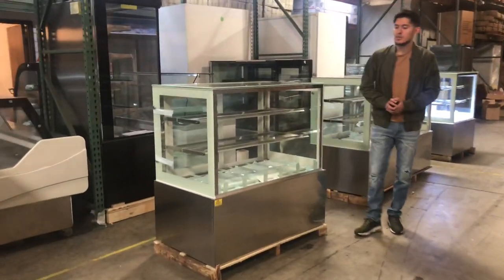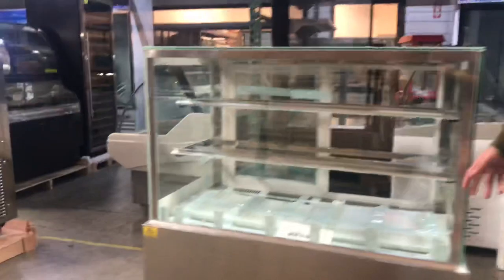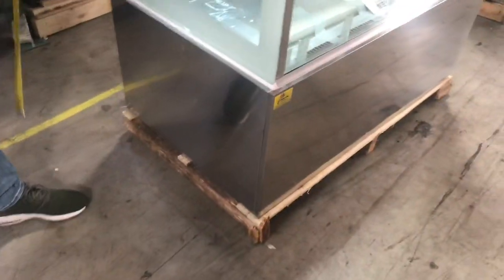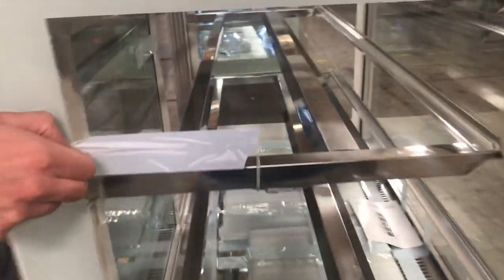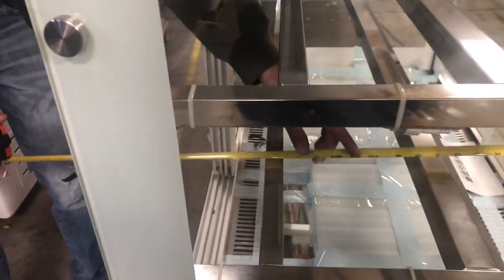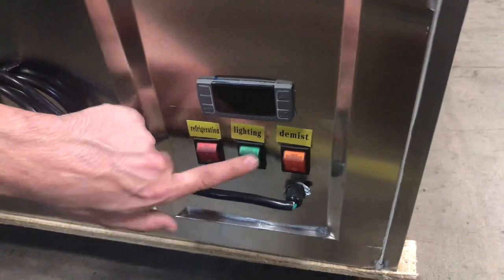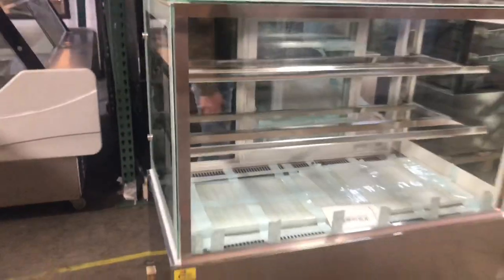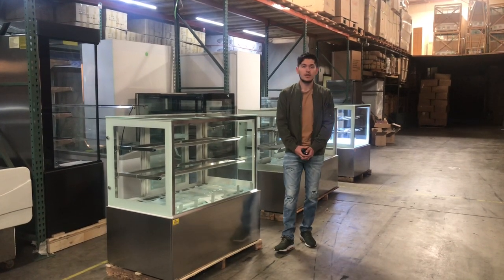48 inchs SHOW BAKERY PASTRY DELI CASE REFRIGERATOR refrigerated RESTAURANT EQUIPMENT